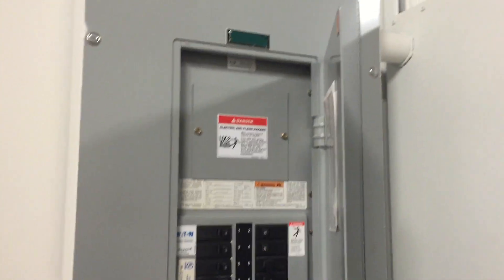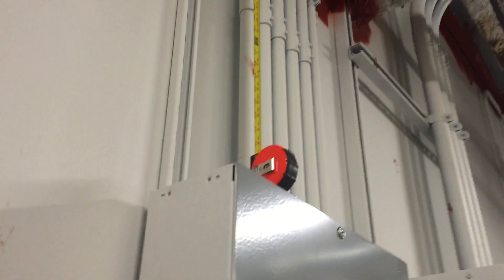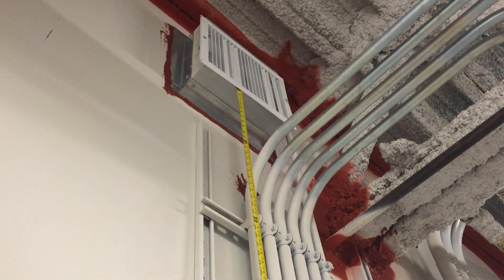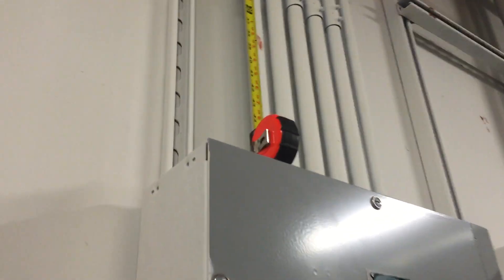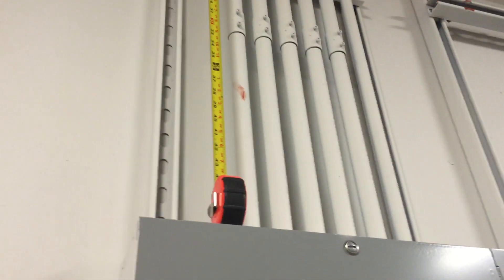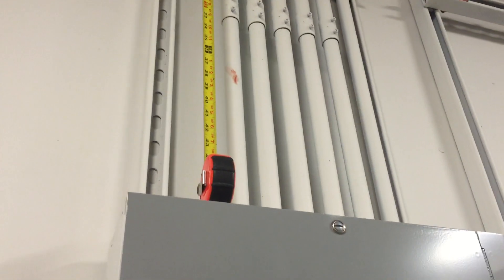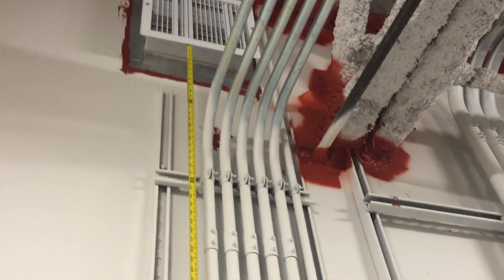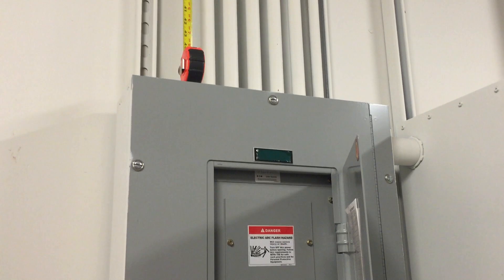Moving Violations Video No. 197: Undedicated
Section 110.26(E)(1) of the 2017 NEC outlines the dedicated space requirements around electrical equipment. As Russ shows us in this video, an electrician or an HVAC technician violated this rule. The A/C duct and grille is sitting about 4 ft above the panelboard. The Code requires 6 ft of space for electrical equipment.